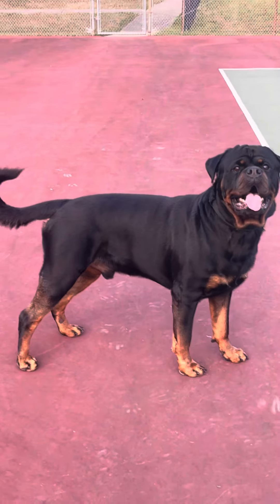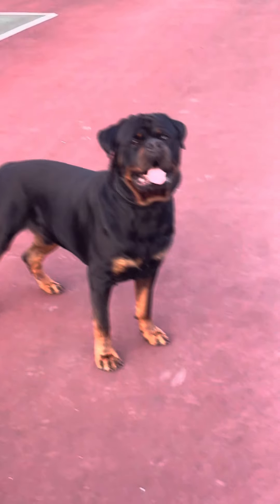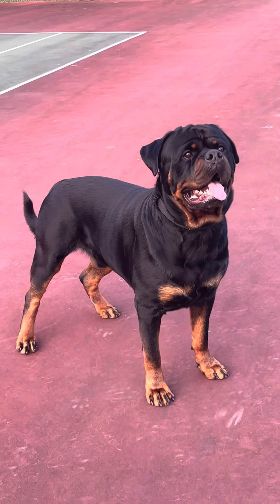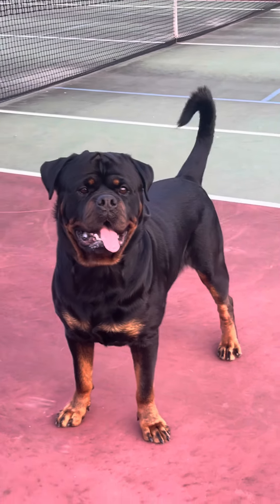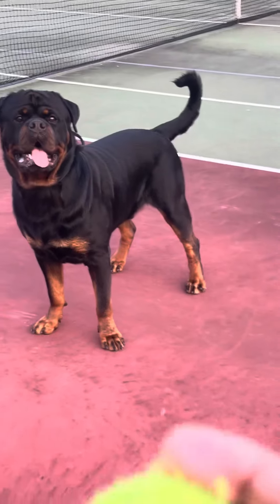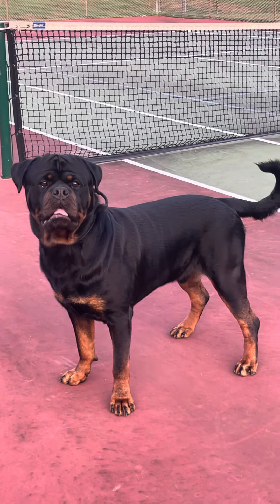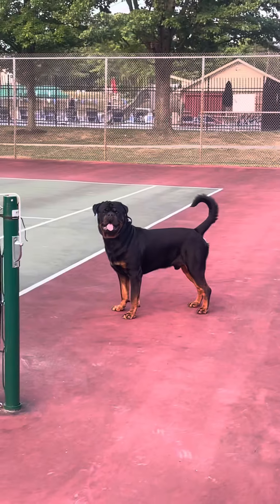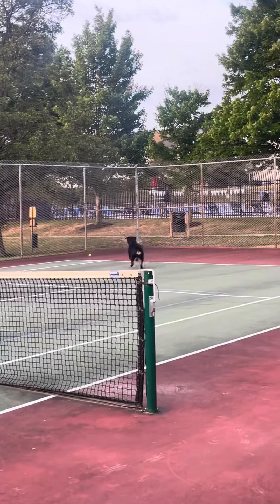Large and in charge fit rottie